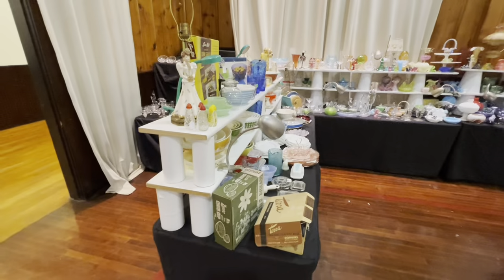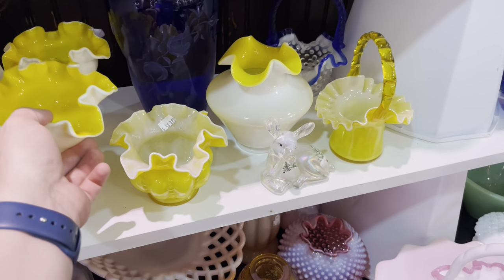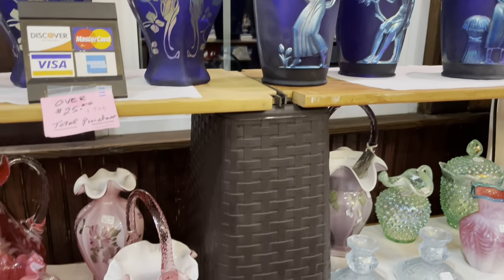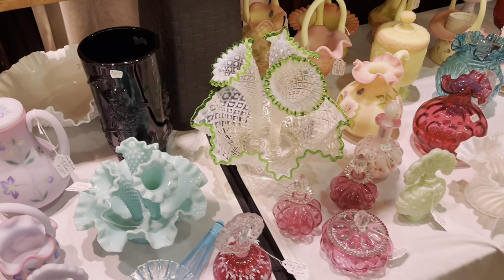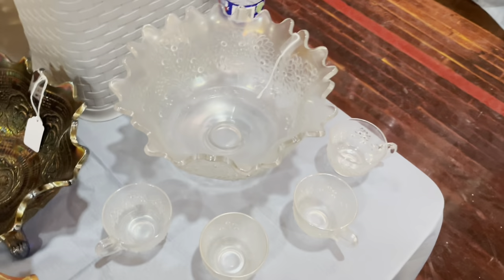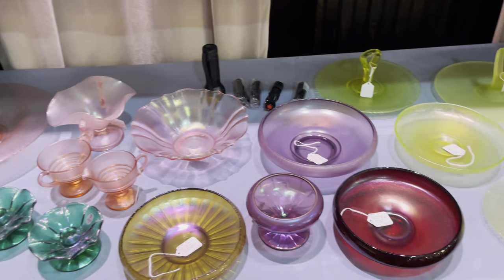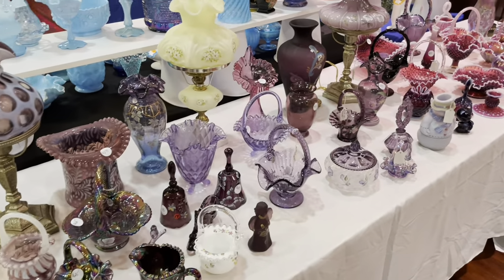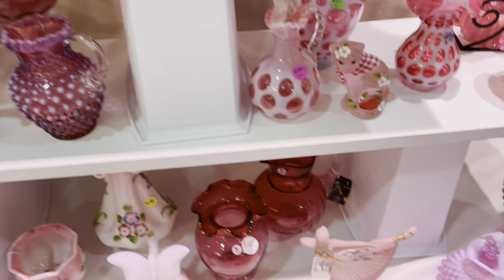Fenton Art Glass at The Alabama Classy and Sassy Glass Show 2023!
The best of the best glassware in Fenton, Fostoria, LE Smith, Viking, Cambridge, Elegant and Depression Glass, Pyrex and much more!